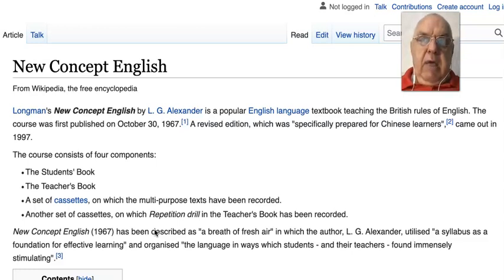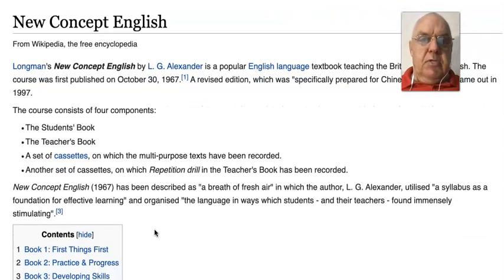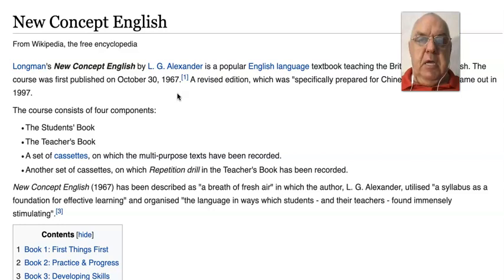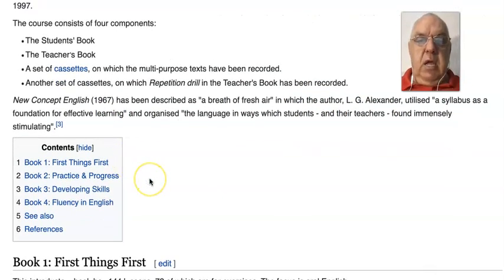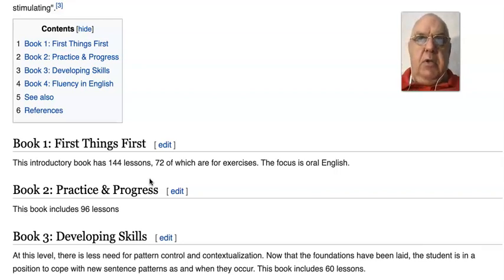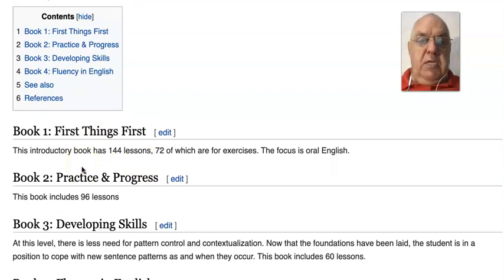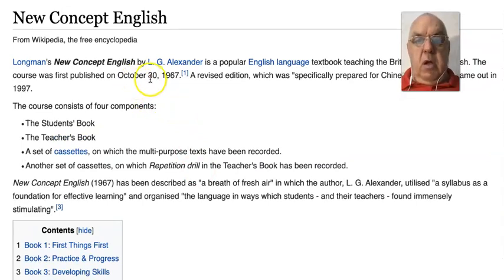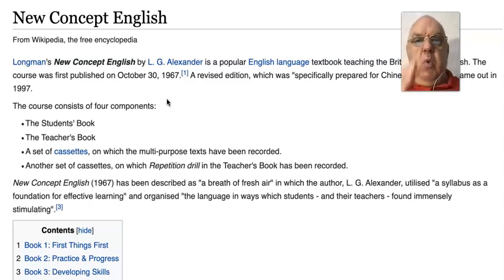How To Teach/Learn English Vid 1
We teach students to a high C1/C2 level of English. Most of our students go past English fluency to English mastery. They achieve scores of 730+ on the SAT, 110 on TOEFL or Band 8+ on IELTS. We put international students in top colleges/universities in the U.S., U.K., Canada and Australia. We use the scientifically proven book series called 'New Concept English.' Follow our channel only if you want to master English fluency.